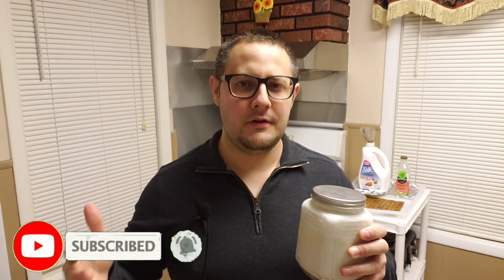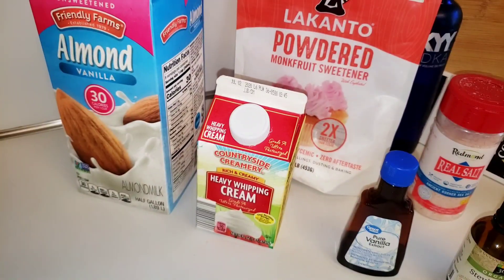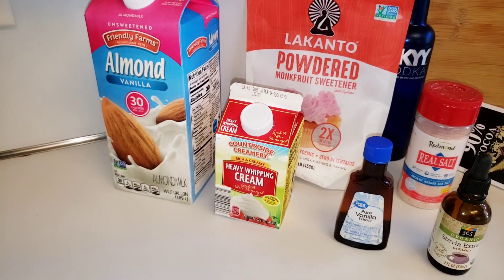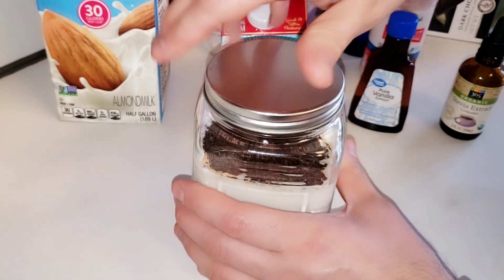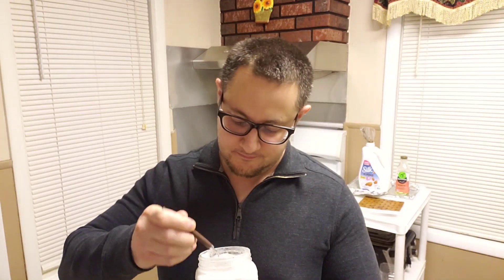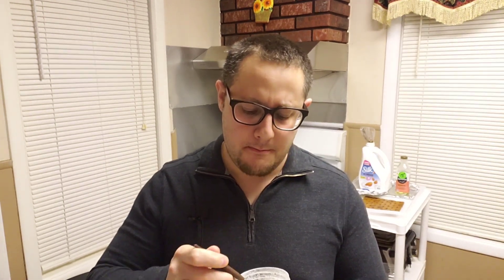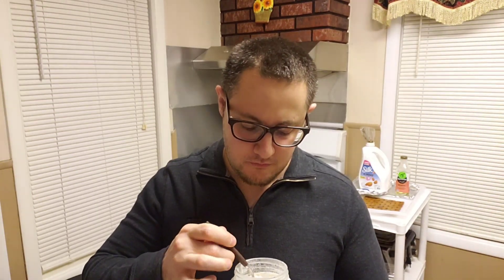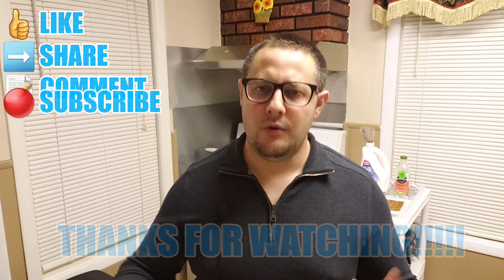KETO VANILLA CHOCOLATE CHIP ICE CREAM IN A MASON JAR | CREAMIEST KETO ICE CREAM WITH LOWEST CALORIES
Keto Vanilla Chocolate Chip Ice Cream Recipe From Scratch

1 Cup Heavy Whipping Cream

2 Cups Unsweetened Vanilla Almond Milk

1 Tbsp Lacanto Monkfruit Sweetener ⬇️

1 Tbsp Chopped Dark Chocolate ⬇️

1 tsp Vanilla Extract ⬇️

10 Drops Liquid Stevia ⬇️

1 Dash Of Redmond's Real Salt ⬇️

1 Tbsp Vodka

32 oz Glass Mason Jar ⬇️

Combine all ingredients inside of a 32 ounce capacity Mason Jar by shaking vigorously for approximately 2 minutes. Place Mason Jar in the freezer for approximately 4 hours to solidify and Enjoy!

MatTroise's Favorite Products ⬇️

Almond Flour ⬇️

Psyllium Husk ⬇️

Bob's Arrowroot Starch ⬇️

Bragg's Apple Cider Vinegar ⬇️

Redmond's Real Salt ⬇️

Keto Vanilla Chocolate Chip ice cream
Keto Vanilla Chocolate Chip ice cream From Scratch
Paleo Vanilla Chocolate Chip Ice Cream
Paleo Vanilla Chocolate Chip Ice Cream From Scratch
Low Carb Vanilla Chocolate Chip Ice Cream

🔥 Purchase the PopBabies Portable Blender from Amazon

🔥 Purchase the PopBabies Portable Blender from Ebay

🔥 Purchase Fat Snax Cookies Directly From Amazon

🔥 Purchase Tom & Jenny's Keto Caramels from Amazon

In this video I show you how to make you're own Keto Ice Cream with only a few ingredients. This Keto Ice Cream Tastes just as good as Rebel and HAAGEN dazs Ice creams

Keto Vanilla Chocolate Chip Ice Cream Macros Serving Size 1/2 Jar
Calories        450
Total Fat       46g
Protein            4g
Net Carb         3g